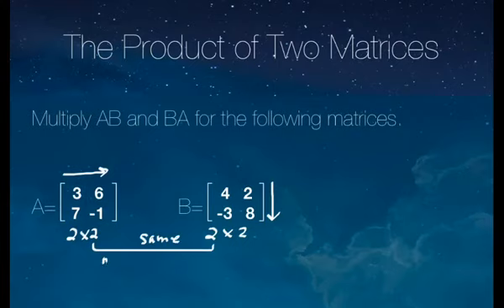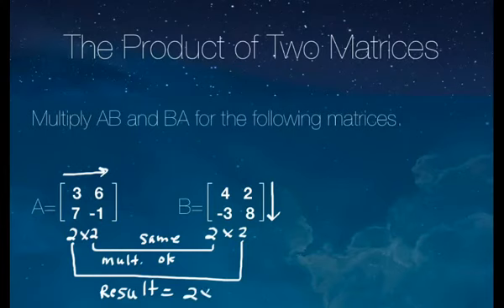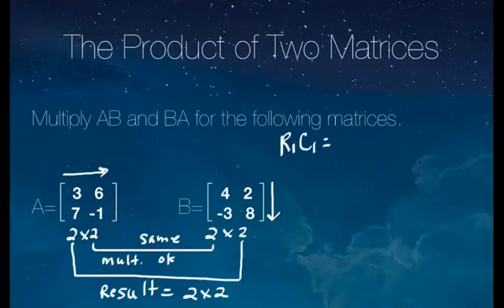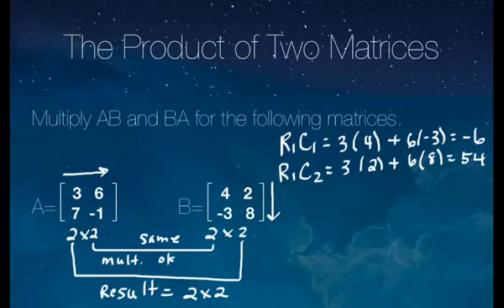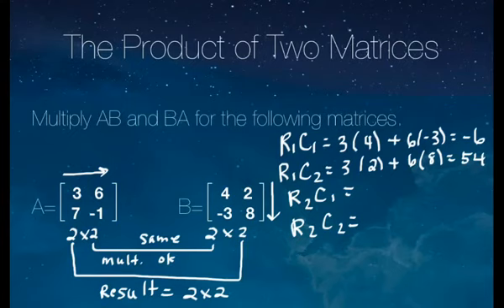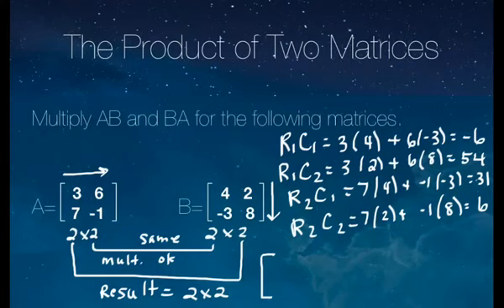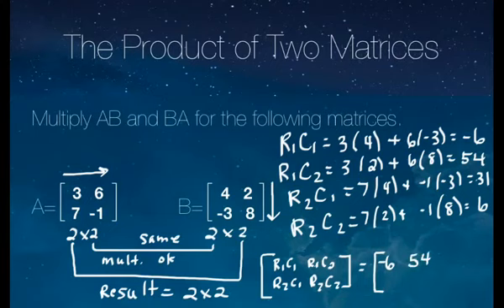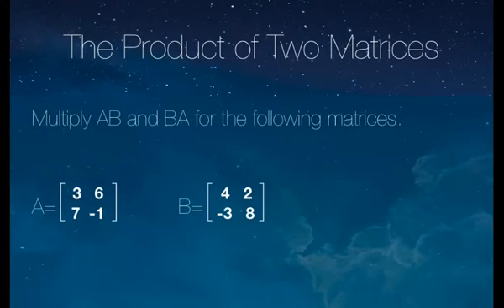M3 Matrix Multiplication